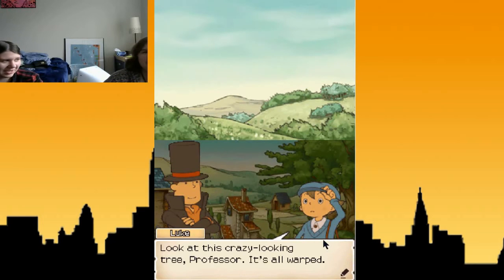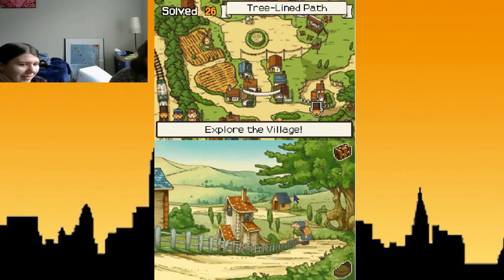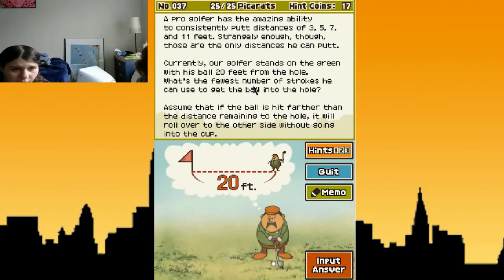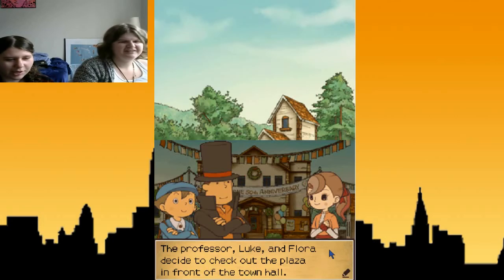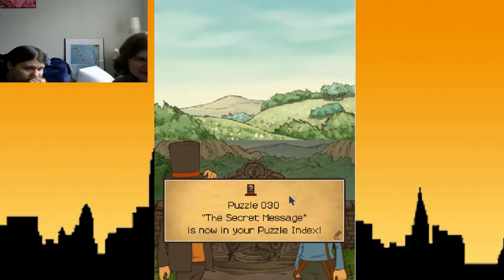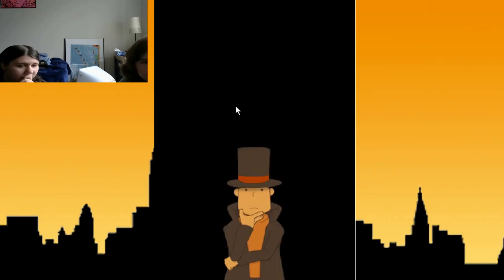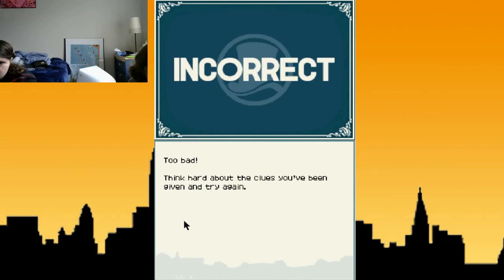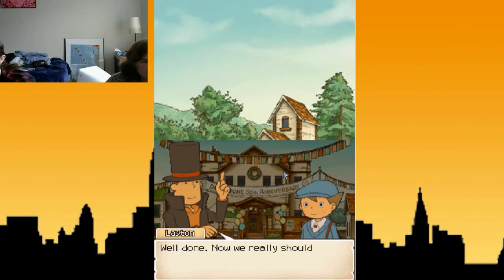Professor Layton and the Diabolical Box - ep.7 - Crow Grandpa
And puzzles about politics.